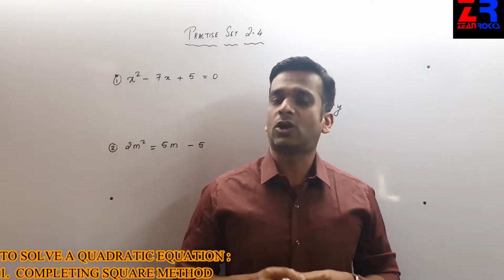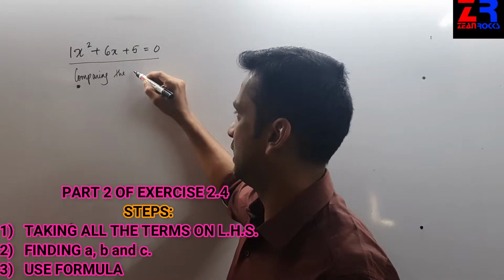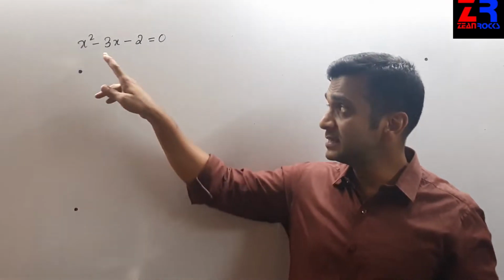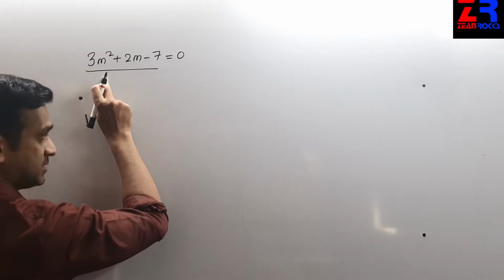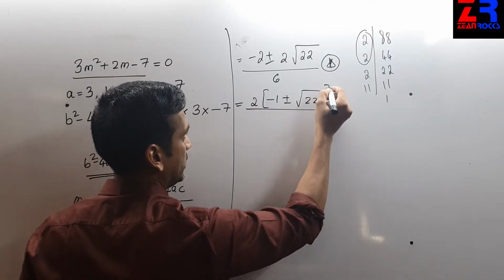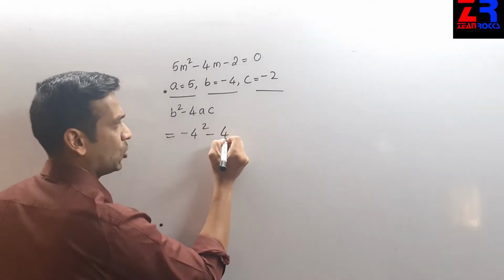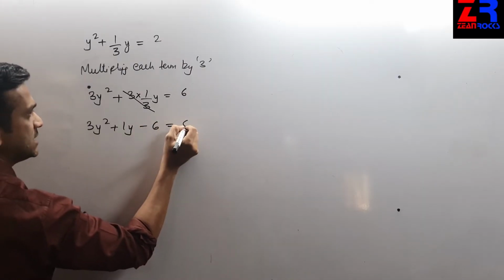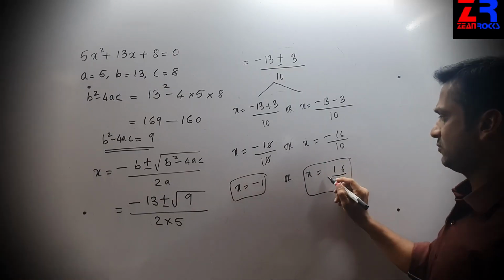Quadractic equations|| practise set 2.4 ||class 10 maharashtra board||new syllbus || formula method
Algebra , ssc , quadratic equations , zean entertainment and educational